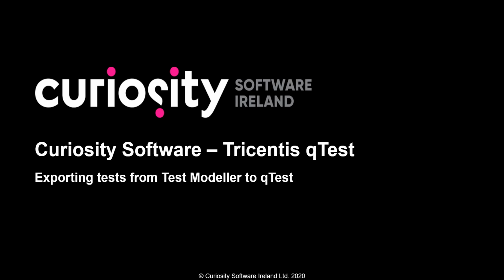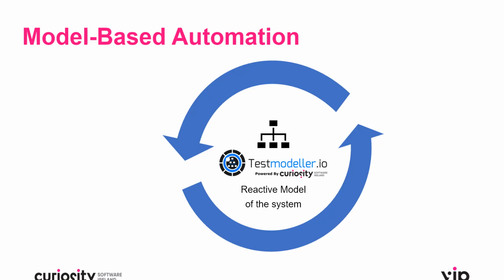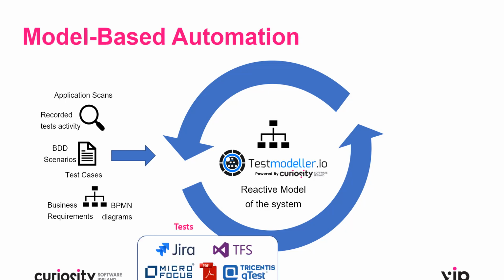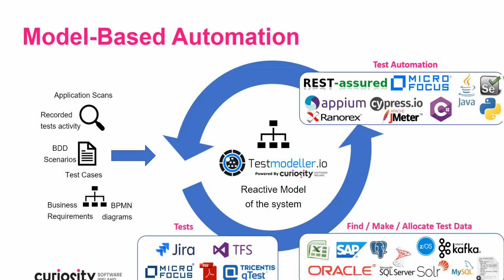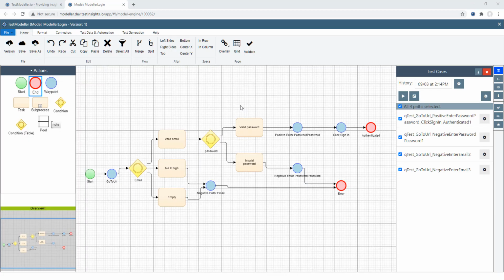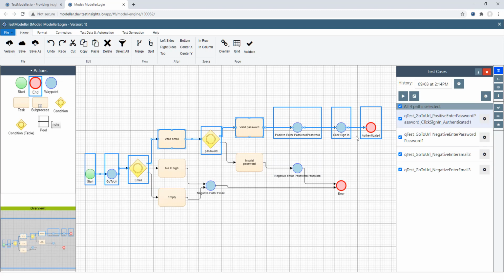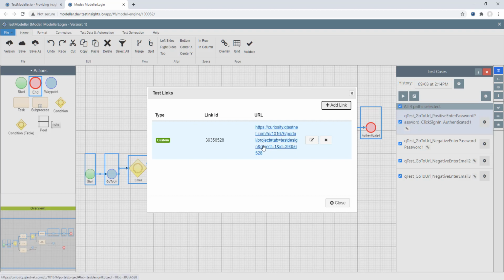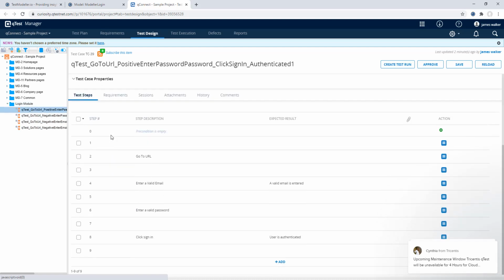Test Modeller for Tricentis qTest: Generate and export optimised test cases to qTest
Automatically model test suites from Tricentis qTest, generating optimized test cases, automation scripts and data. Test Modeller minimises test design bottlenecks, generating the test assets needed to test systems rigorously in short sprints.

Watch this short video of flowchart modelling for Tricentis qTest to discover how:
1. Test Modeller automatically imports test suites from Tricentis qTest, combining their test steps to build visual flowchart models in seconds.
2. Automated coverage algorithms generate the smallest set of test cases needed for optimal coverage, detecting more bugs earlier and at significantly less cost to fix.
3. Augmenting the coverage of existing test suites is as quick and simple as dragging new blocks to the intuitive flowchart models, hitting “generate” to increase the rigour of existing tests.
4. Test Modeller auto-generates test scripts with matching test data from the easy-to-use models, rapidly automating tests for in-sprint test execution.
5. Updating the central models aligns test cases, data and scripts as complex systems change rapidly, minimising test maintenance bottlenecks and avoidable test failures.